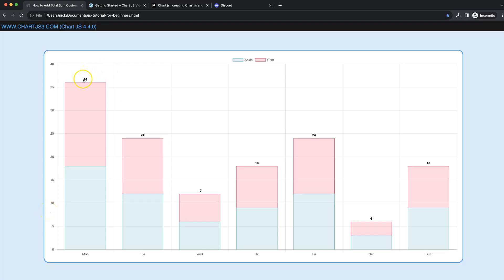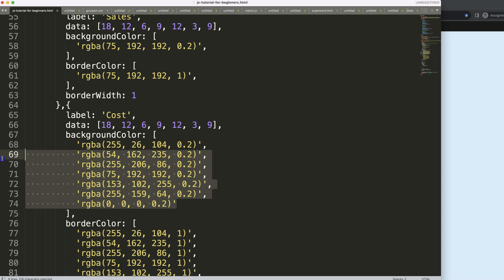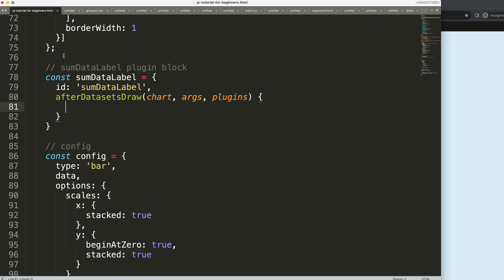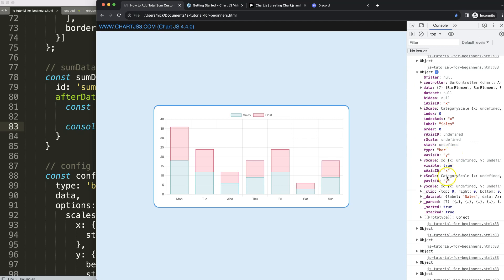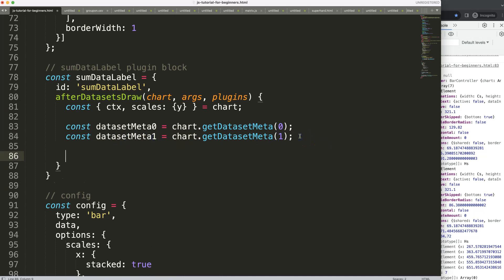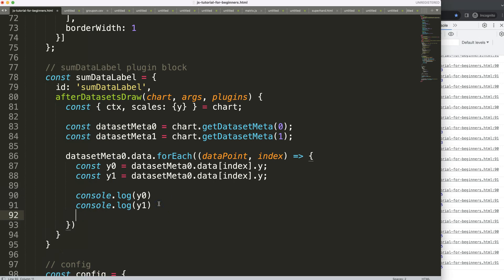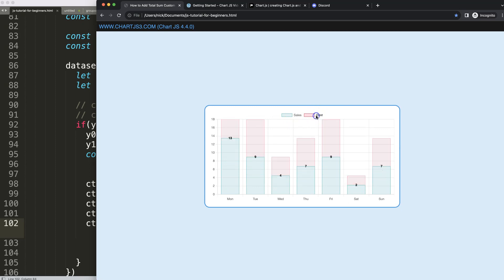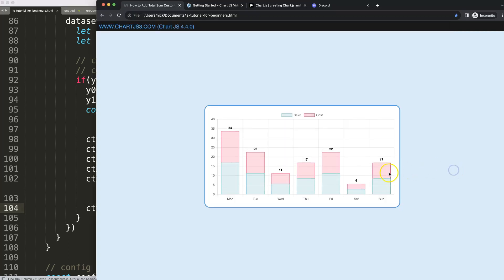How to Add Total Sum Custom Data Label For Stacked Bar Chart in Chart JS 4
In this video we will explore how to add total sum custom data labels for stacked bar chart in chart js 4.

The Chart.js data labels plugin does not have anything like this. So we need to build our own version. We will make a total sum that will be on top of the stacked bar chart. And it will recalculate the value based on what is visible on the bar chart.

▬ Materials/References  ▬▬▬▬▬▬▬▬▬▬

Chart JS Dashboard Series:
👍 Most Liked Video Series:

▬ About Us  ▬▬▬▬▬▬▬▬▬▬▬▬